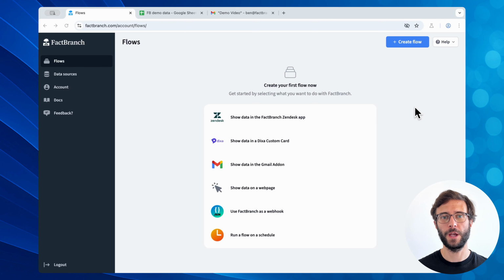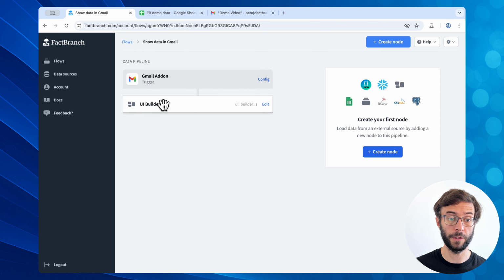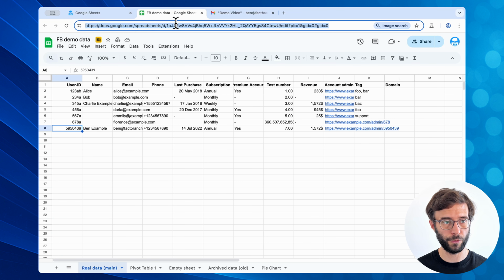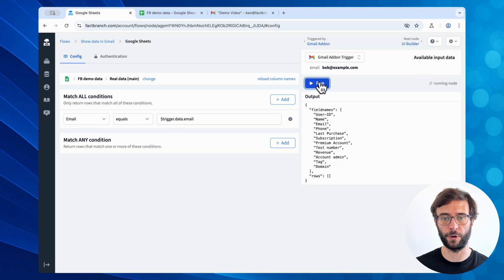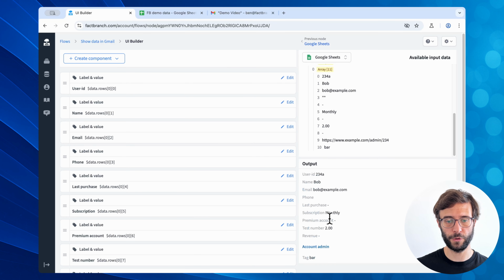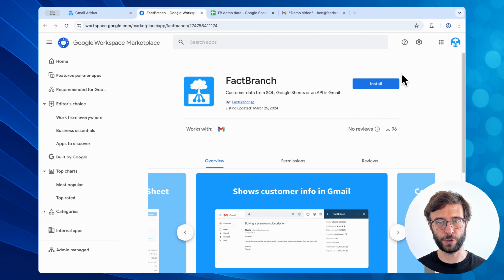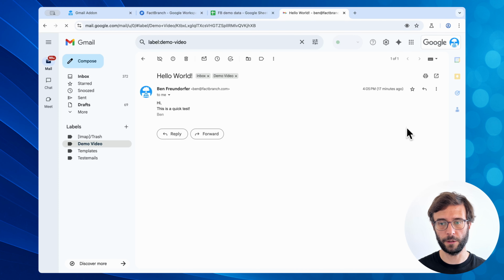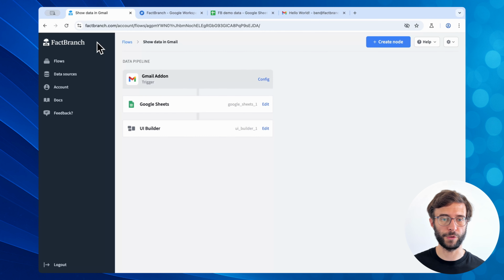See customer's details inside Gmail - no coding!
Show customer data in Gmail with the FactBranch addon. Connect to Google Sheets spreadsheets, MySQL, PostgreSQL, SQL Server or any API and display customer data in our Gmail Addon.

00:00 Intro
00:08 Data pipelines & triggers
00:25 Looking up customer data
01:25 Building a UI
01:40 Install the Gmail addon
02:28 Gmail addon in action
02:40 Getting help